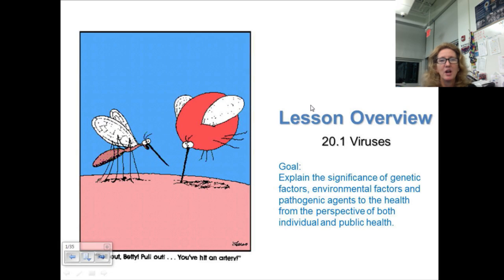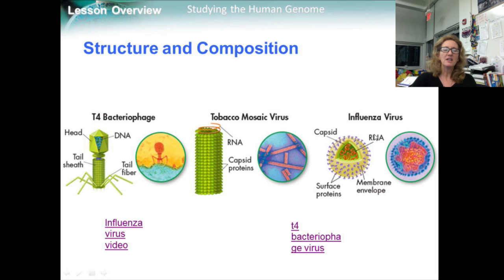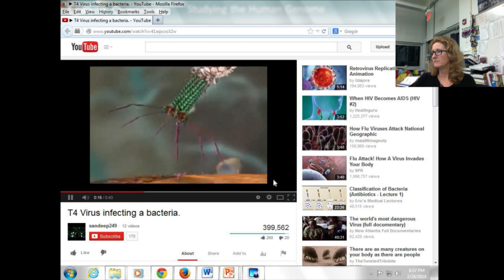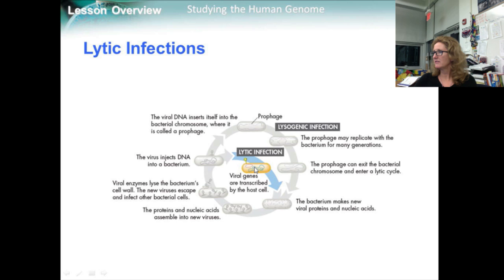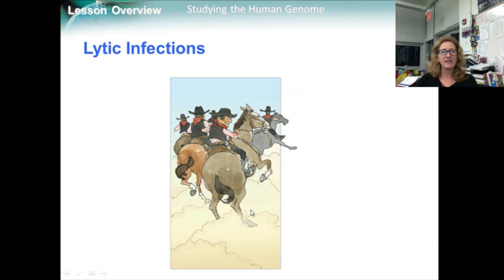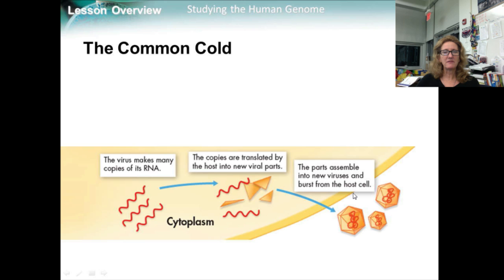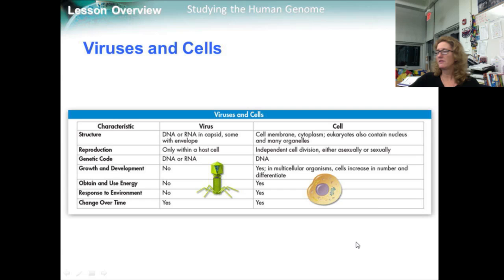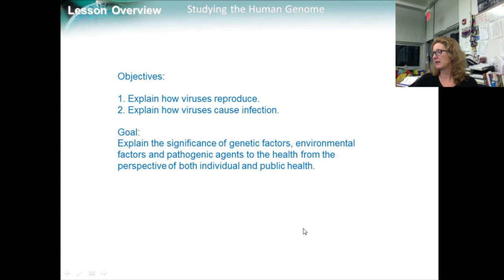21.1 FAU High Bio